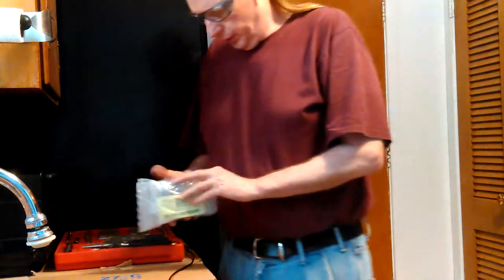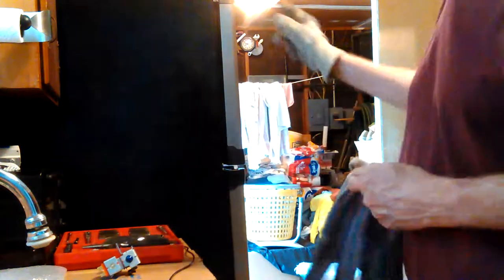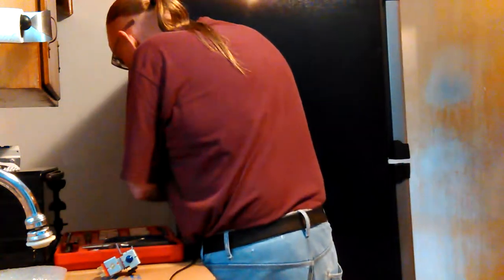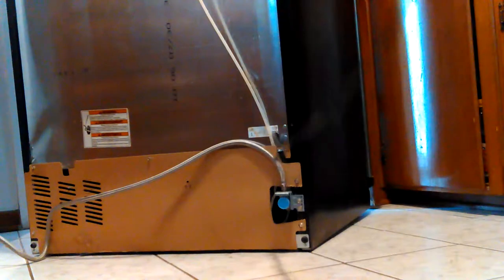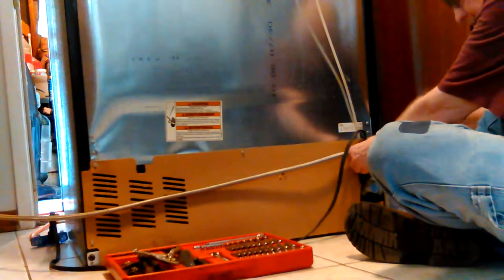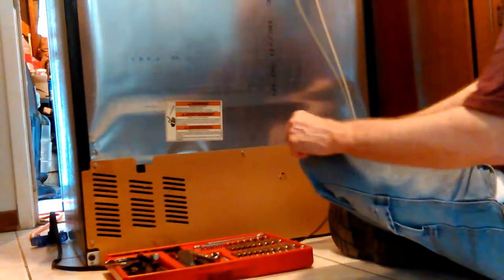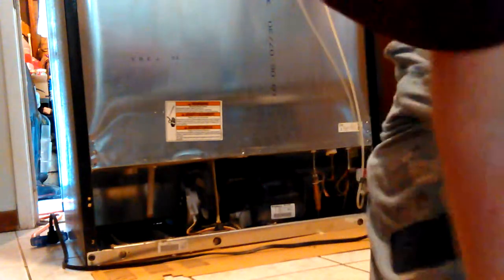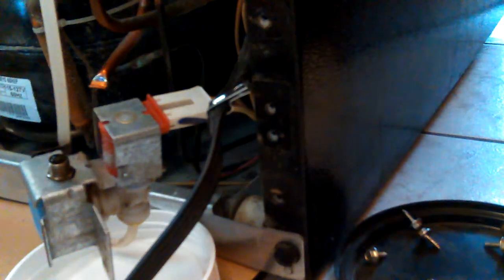02 Whirlpool Refrigerator ER2CHMXPL06 Water Inlet Valve 2315576 installation VID 20190517 132404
02 Whirlpool Refrigerator ER2CHMXPL06 Water Inlet Valve 2315576 installation VID 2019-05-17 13:24:04, Pt2

Thanks,